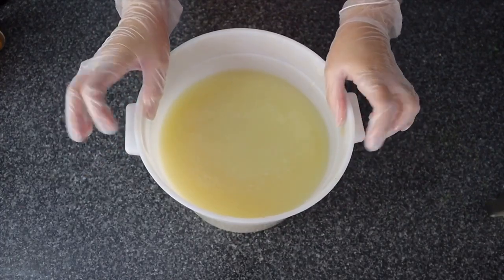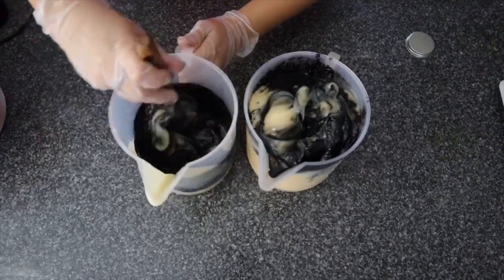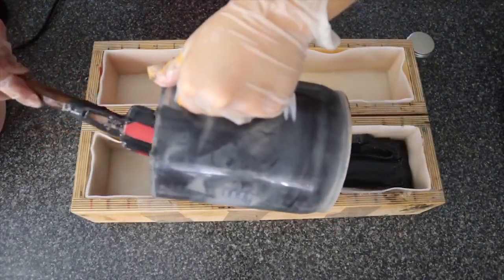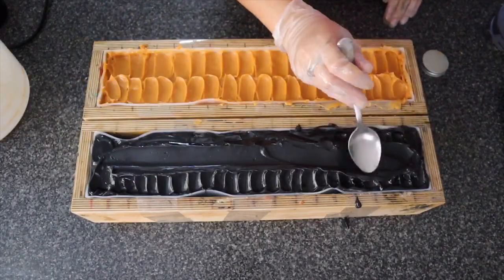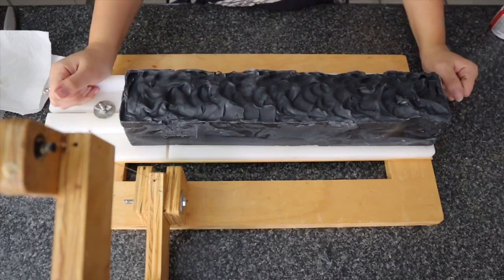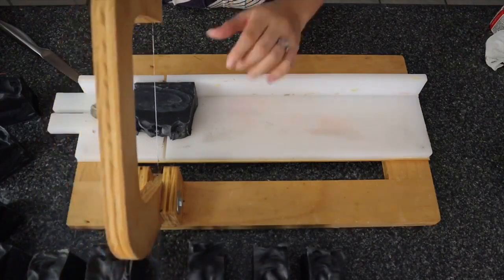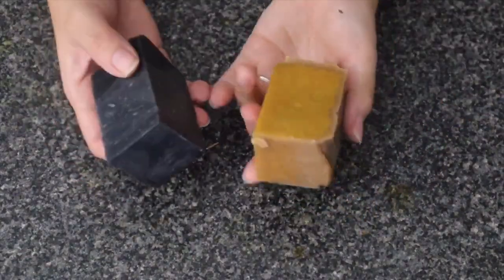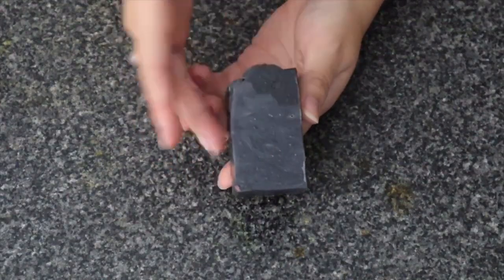11 pounds of facial soap with Story Time! | Borinquen Handmade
I made 11 pounds of  Facial soap Today! I’ve noticed I barely talk about myself so I decided to make this video into a story time to tell you a bit about myself! My soap videos will come in once a month, since that’s what I can do for now. But I plan to add some extra content to fill in the gaps until I get the chance to upload  my soapy content :)

▪️Tumblr! borinquen handmade
▪️Twitter! Borinquen Handmade

🔅Soap Dictionary🔅

▪️Emulsification: The process of dispersing one liquid in a second immiscible liquid; the largest group of emulsifying agents are soaps, detergents, and other compounds, whose basic structure is a paraffin chain terminating in a polar group.
▪️Sodium Hydroxide: a white, deliquete, water-soluble solid, NaOH, usually in the form of lumps, sticks, chips, or pellets, that upon solution in water generates heat: used chiefly in the manufacture of other chemicals, rayon, film, soap, as a laboratory reagent, and in medicine as a caustic.
▪️Titanium Dioxide: It's commonly used to transform soap from cream to white, or to lighten other colors. A natural white opaque pigment, titanium dioxide is used in a wide variety of applications including paints, cosmetic products and food. The mineral is processed to remove impurities, resulting in a pure white color.
▪️Mica: Mica is a general name for a group of natural Earth minerals that are mined, purified and pulverized into fine powders and then used for dozens of different applications including cosmetics and soap making. Since it relies on reflected light, mica works best in transparent soaps like melt and pour.
▪️Acceleration: Reaction that makes the soap mixture harden faster.
▪️Discoloration: Generally caused by high contents of vanillin in fragrance oils. Discoloration ranges from beige to dark brown depending on the vanillin percentage